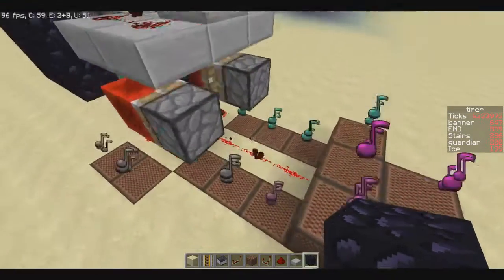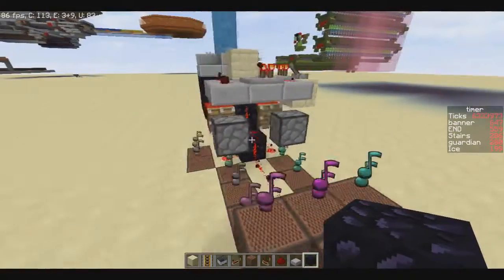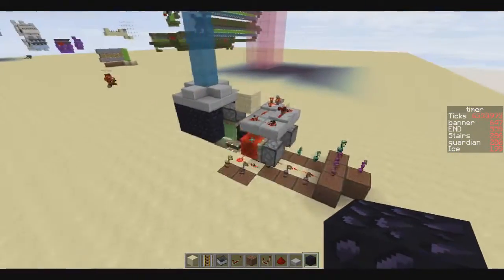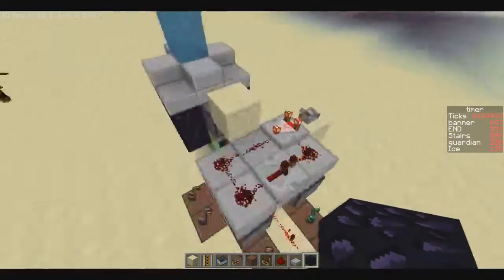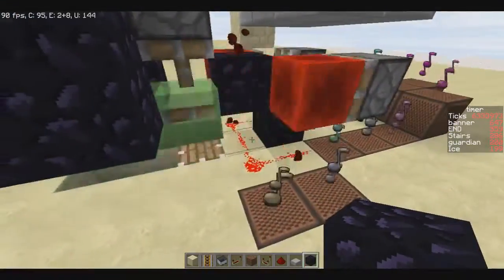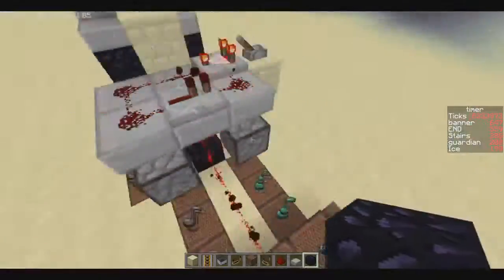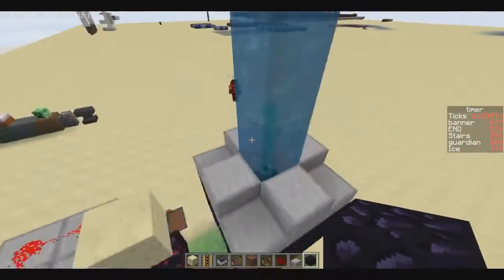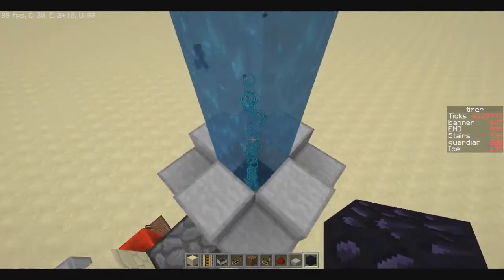Minecraft Small 10Hz Piston Based Redstone Clock by ZedFalcon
The new MinervaSMP member, ZedFalcon, showed me his design for a super small 20Hz redstone clock that only uses vanilla minecraft. I found it so cool that I decided to make a video showing it off.